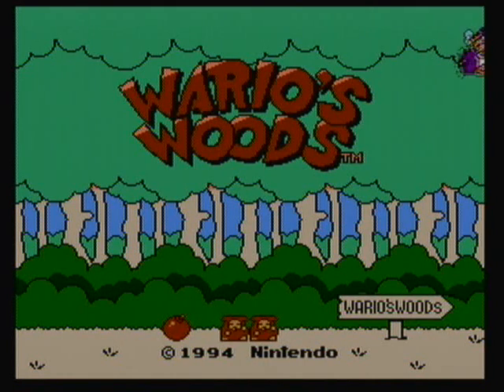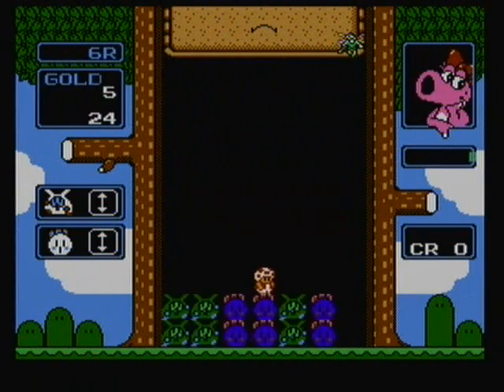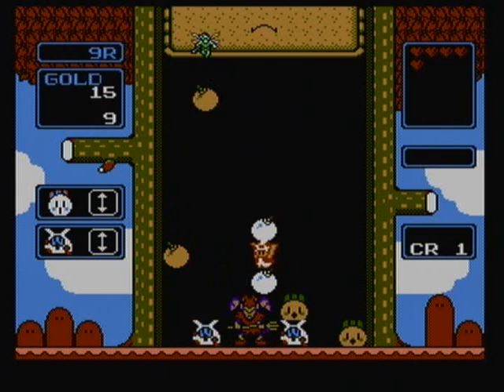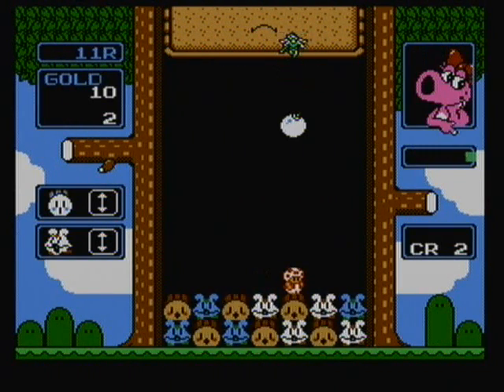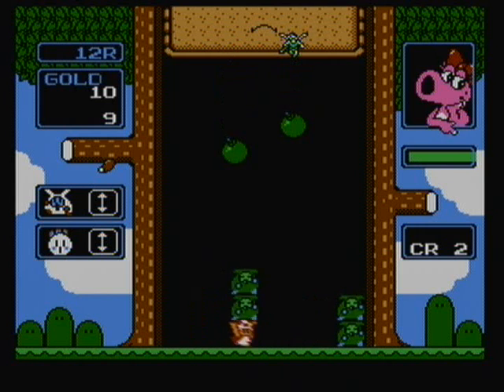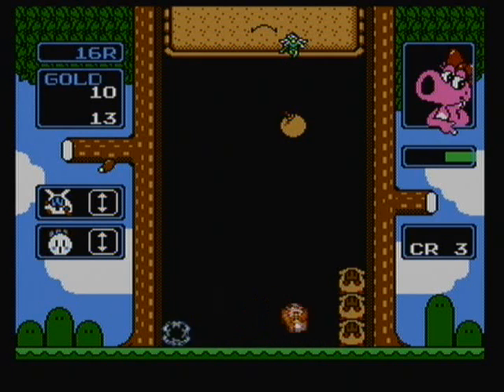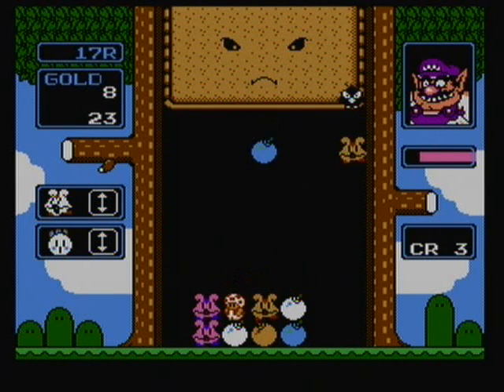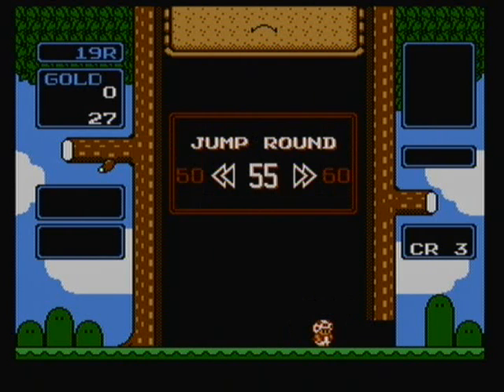Wario's Woods (NES) - Mega's Puzzle Party #1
Welcome to the first video of my new project, Mega's Puzzle Party. If you didn't see my announcement video and want a better idea of what this is about (I somewhat explain it in the video) check the playlist description for this project.

Wario's Woods is the first Puzzle game I decided to show. I pretty fun NES Puzzle game, this game is the reason for this project, since I LPed it a long time ago and wanted to redo it in a way that made more sense.

Feel free to suggest puzzle games you guys want to see, but keep in mind I won't be able to play every puzzle game out there =P